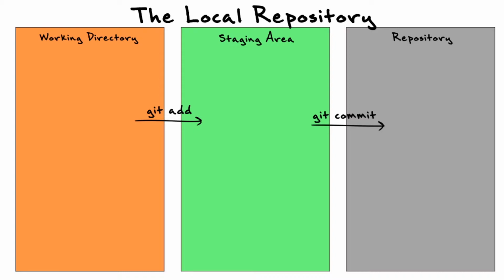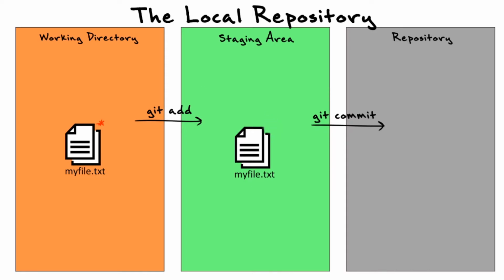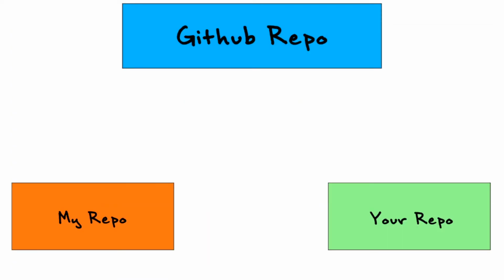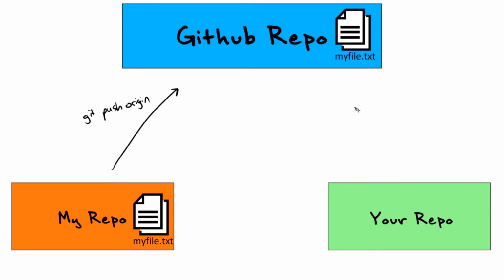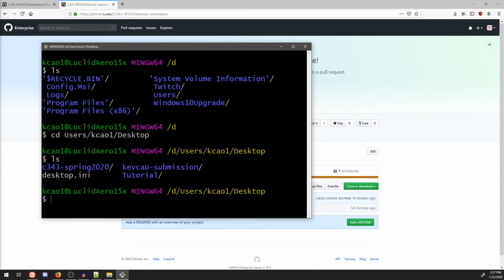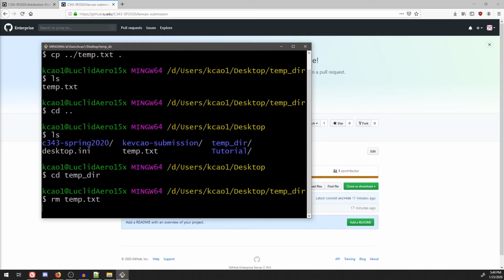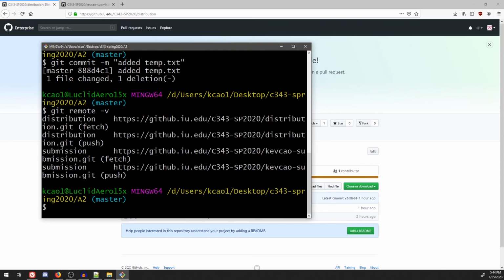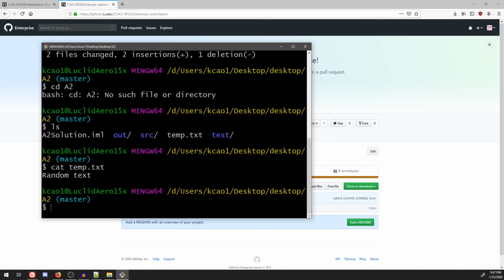Git and Unix Tutorial